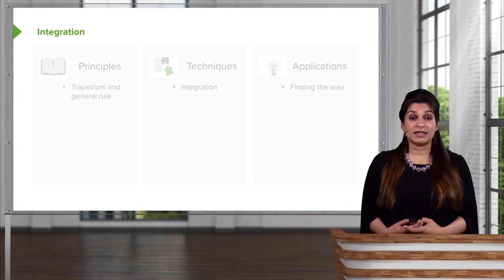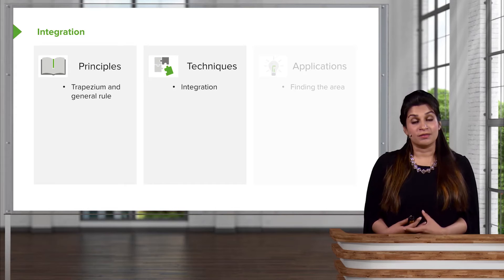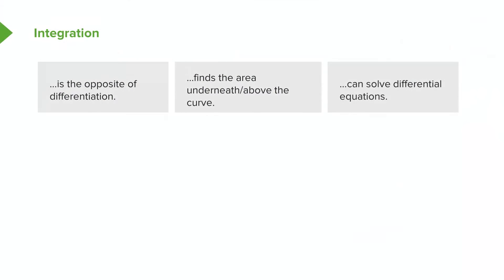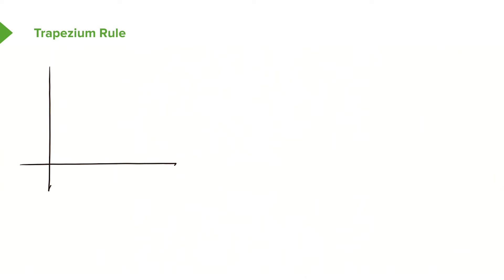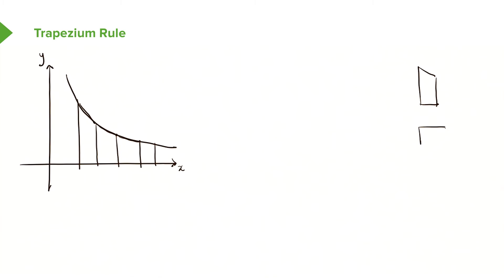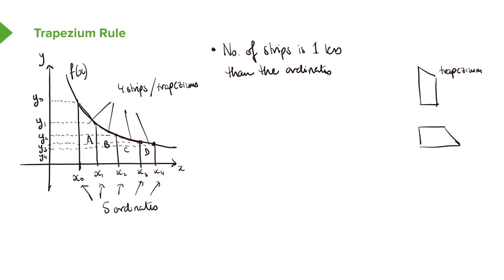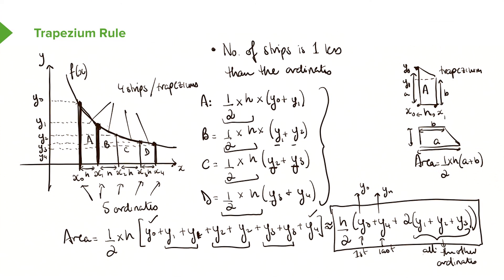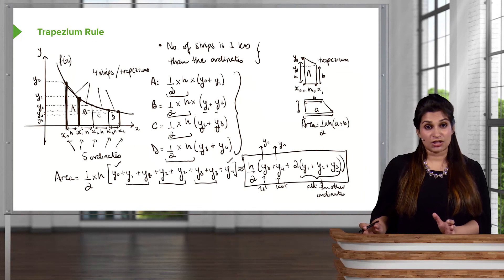Trapezium Rule: Introduction & Basic Calculations – Calculus | Lecturio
This video “Trapezium Rule: Introduction & Basic Calculations” is part of the Lecturio course “Calculus” ► WATCH the complete course

► LEARN ABOUT:
- Trapezium Rule
- Integration
- Basic calculations

► LECTURIO is your single-point resource for medical school:
Study for your classes, USMLE Step 1, USMLE Step 2, MCAT or MBBS with video lectures by world-class professors, recall & USMLE-style questions and textbook articles. Create your free account now